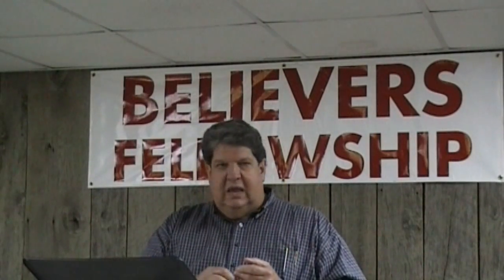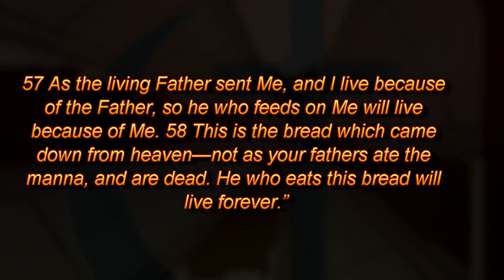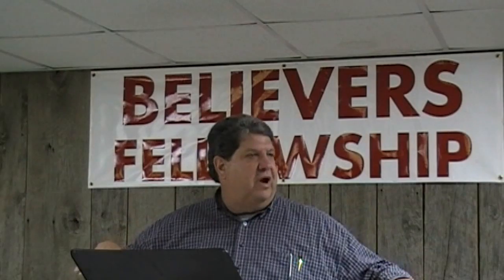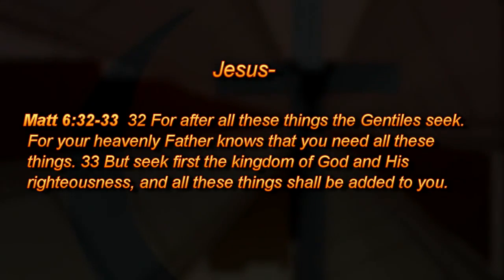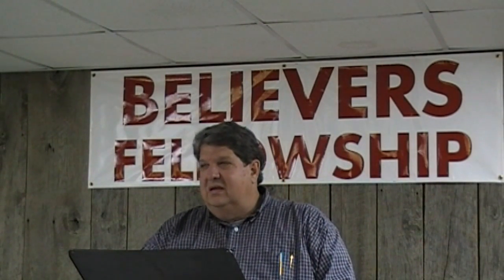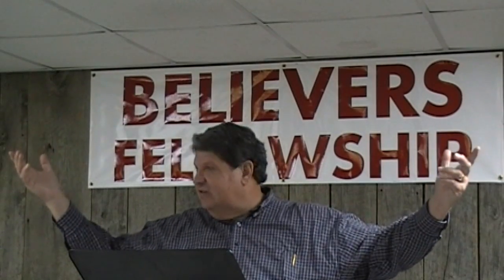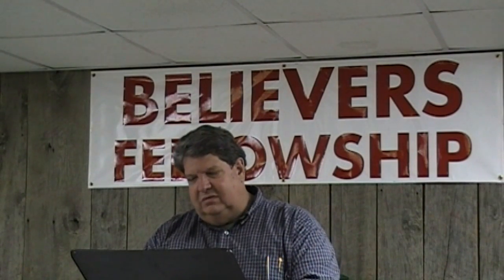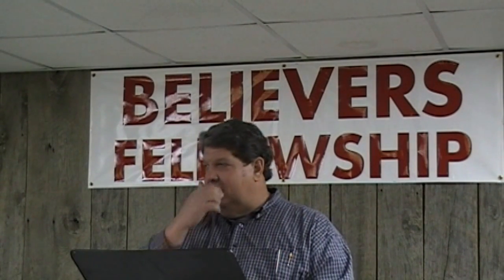April 22 2012.wmv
John 6:53-66
"Real Bread For Real Life"